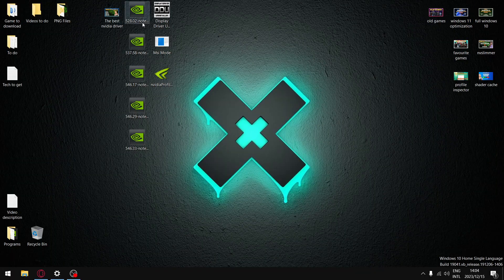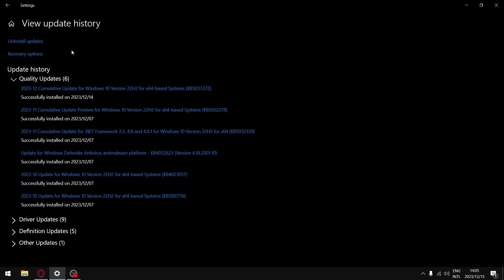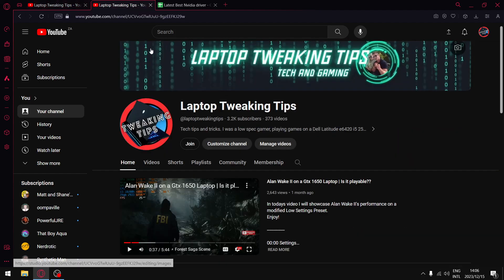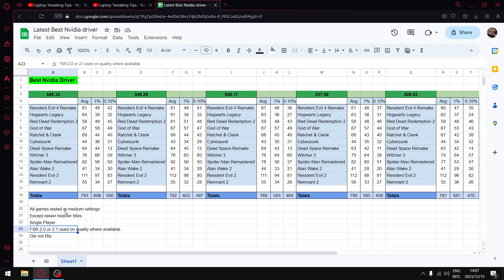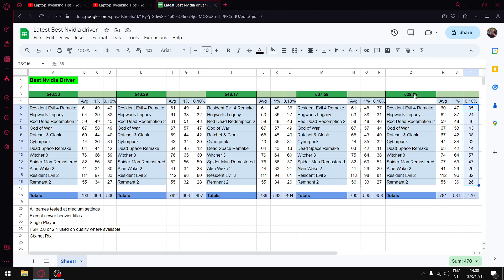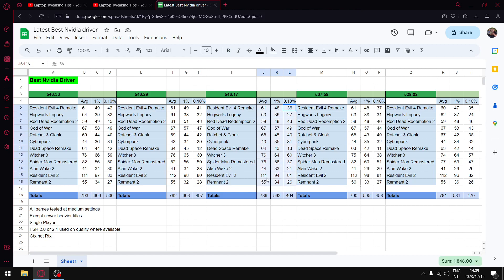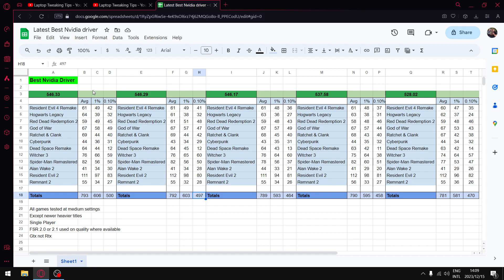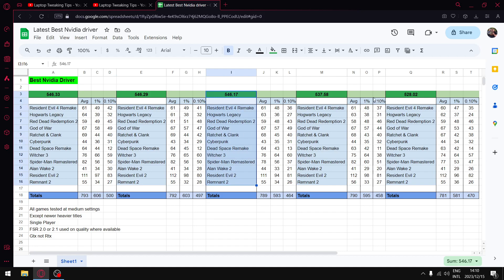The Best Nvidia Driver for Gaming | Driver Comparison Analysis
In todays video I will compare 5 of the latest Nvidia Driver 546.33, 546.29, 546.17, 537.58 and 528.02

Dell G15
i5 10200h
24gb DDR4 2933mhz
Gtx 1650 GDDR 6
500 gb gen 3 Nvme 2,500 mb/s
2 tb Gen 3 Nvme 3,500 mb/s